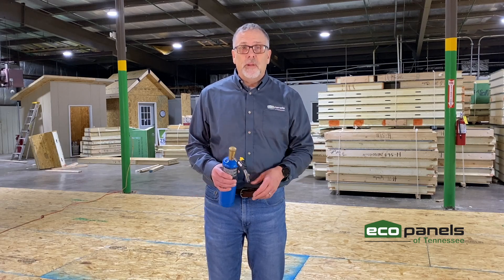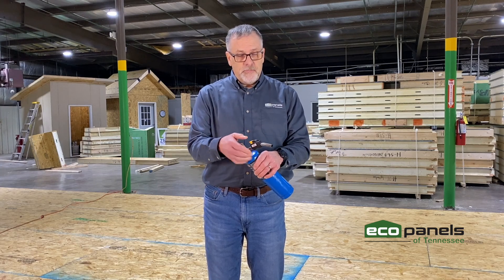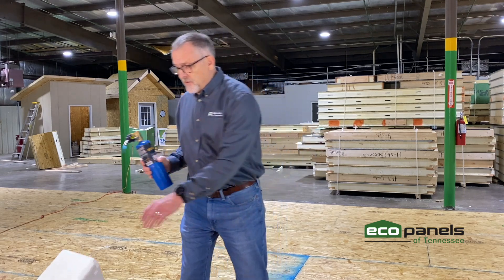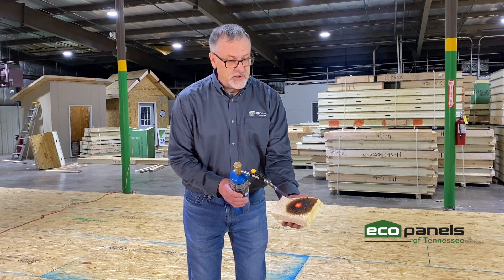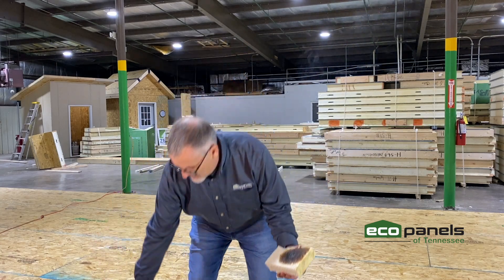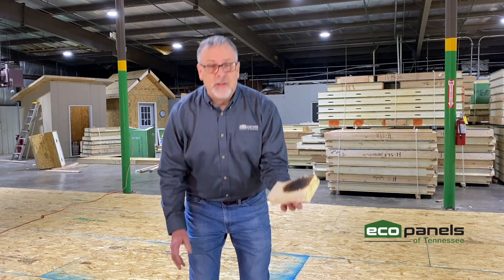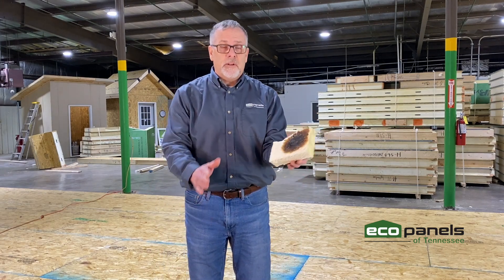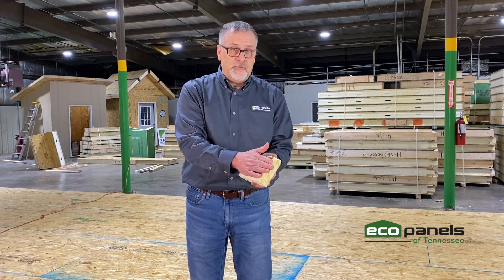Watch us Test our Eco-Panel Foam vs. Styrofoam with a Propane Torch (Over 3,300 degrees Fahrenheit)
Watch us demonstrate our Closed-Cell Foam vs. Styrofoam to 3,000+ degrees Fahrenheit. A lot of SIP panel companies use a lot of different types of foam, many use an EPS foam or Styrofoam. Watch Rob with a propane torch (thanks to Google gets around 3,300 degrees Fahrenheit, so that’s hot). The torch burns through the Styrofoam with ease and even emits stinky black smoke. That can’t be good for the environment!

The closed cell foam we use for our SIP panels does NOT catch fire, does NOT melt, or burn your hand through just one inch of foam! And you’re able to touch it after torching it with heat over 3,300 degree flames!

Our wall system tests stronger than framed construction (2-3 times in compression tests over 2×4 framing) and our patented corner panels are 150% stronger! A stronger house is a safer house, period. (ATSM-E72)
Our foam is non-VOC, emits no CFC, HCFC’s and contains no styrene’s or formaldehydes, because who wants all that in their home?
Our thermoset polyurethane foam does not melt at any temperature providing a Class 1 fire rating. No open-air spaces within your walls provides no oxygen to enhance flames via the “chimney” effect of a conventionally framed wall.

Make your home stronger and safer for your family.